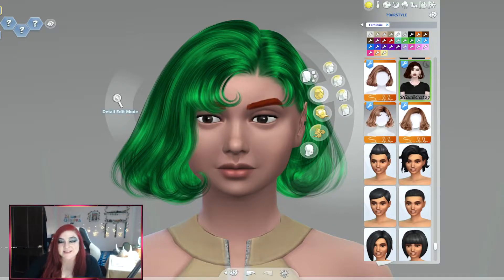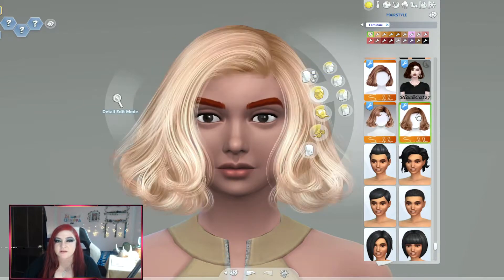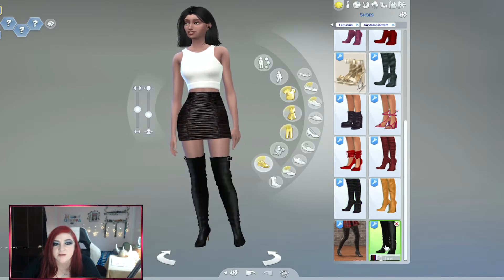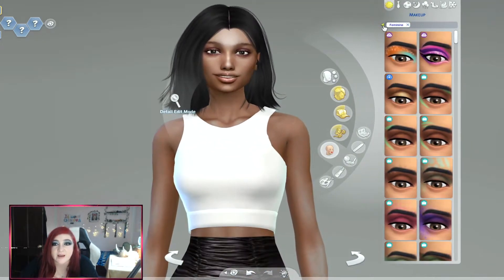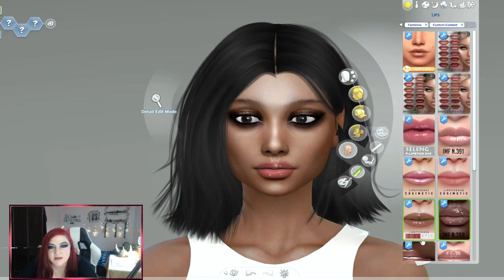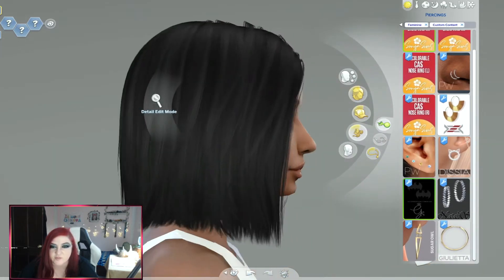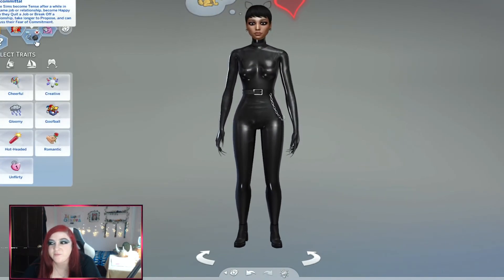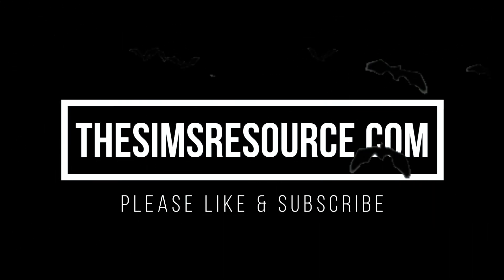Alpha CC - Catwoman-Inspired Lookbook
Let's take a look at some Alpha CC! I really wanted to make some 🐈 Catwoman-inspired 🐈 looks from the new 🦇 Batman 🦇 movie... So what better excuse to use some Alpha CC! 😻

The Links
Hair